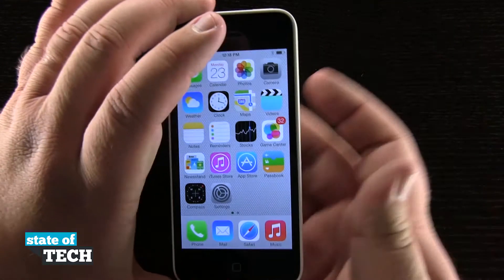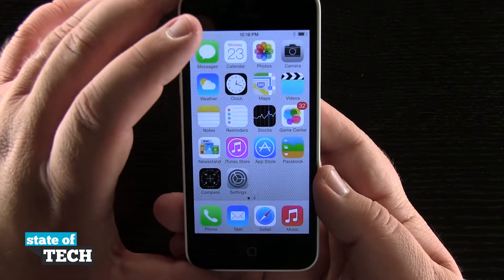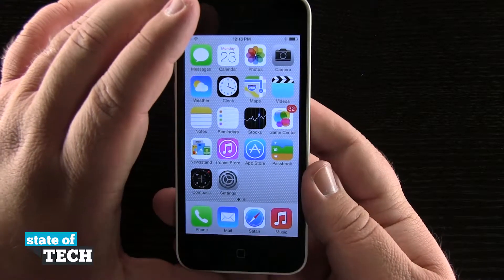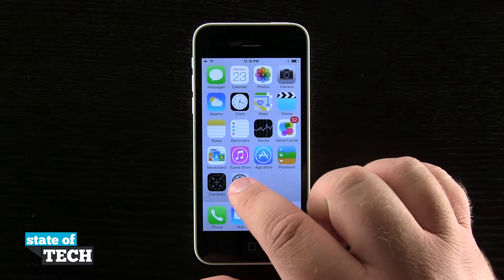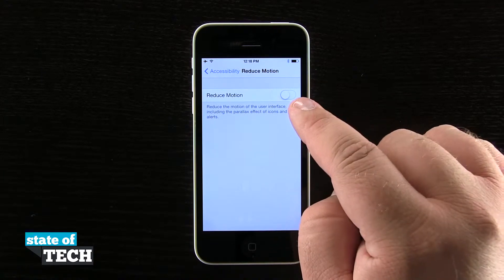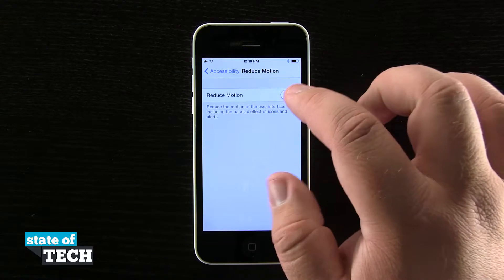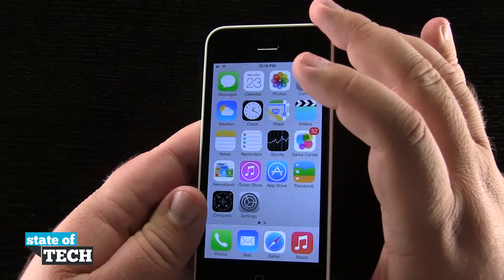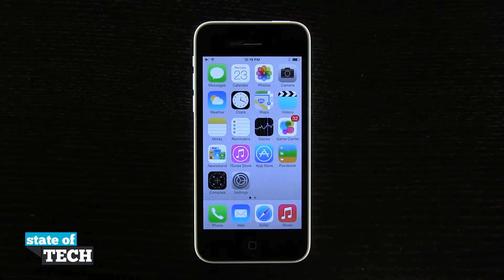iPhone 5C Quick Tips - How to Disable the Parallaxing Effect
With iOS 7 there comes a new feature that some might not notice when first using their iPhone 5C and it's called Paralaxing. With this feature the icons and menus on your iPhone 5C look and feel like they are in a 3D effect field. This feature can have some impact on battery life and we show you how to disable it if that feature is not for you.